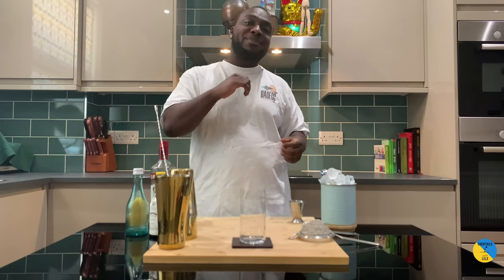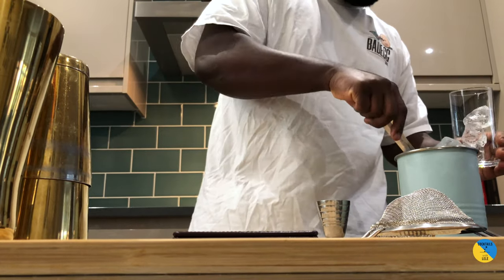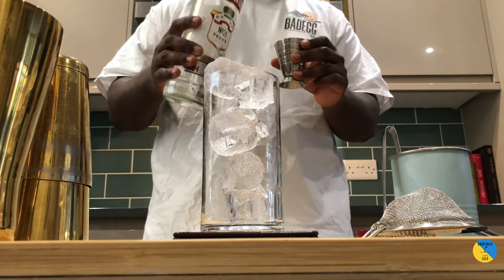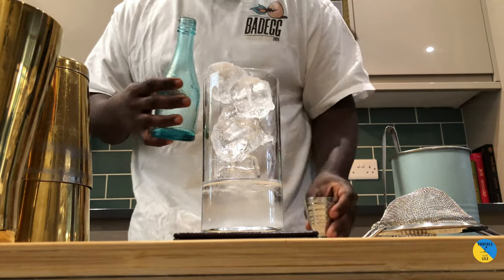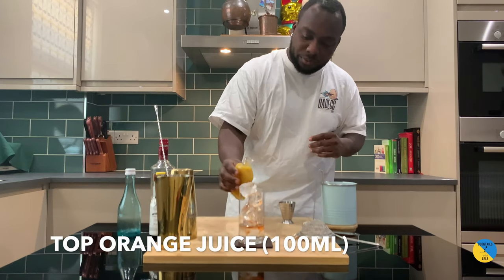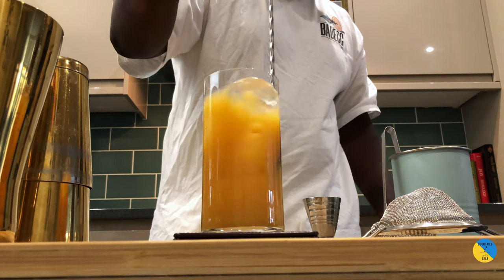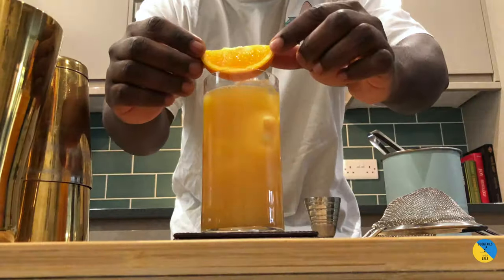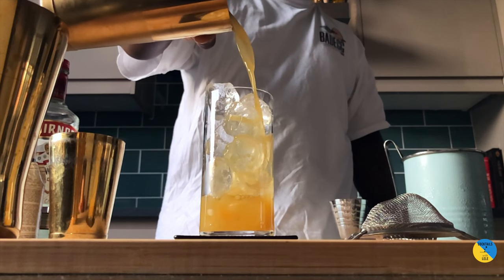How to maker a SCREWDRIVER Cocktail with LELE | COCKTAIL with VODKA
INGREDIENTS:
60ml Vodka
5ml Gomme
4 dashes Angostura Bitter
Top Orange Juice (100ml)